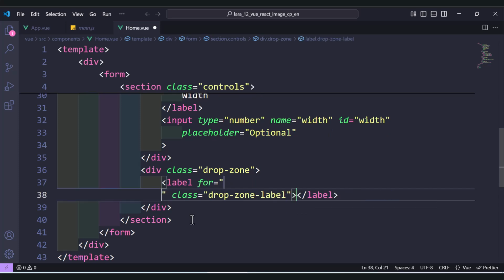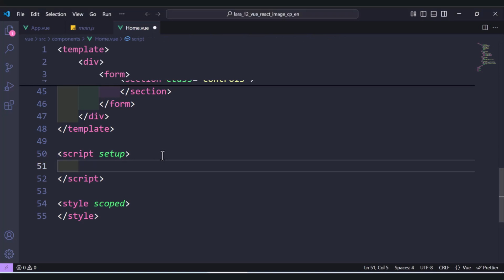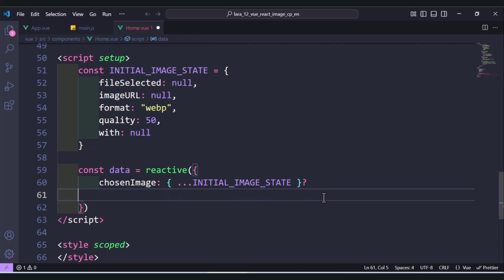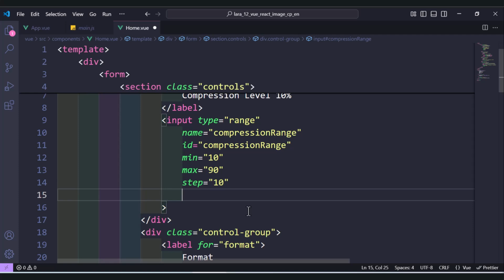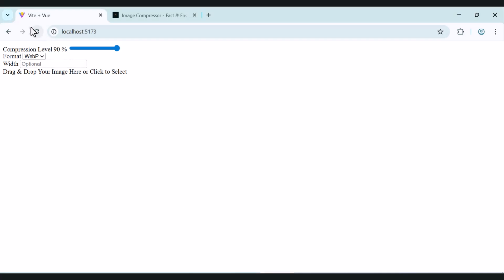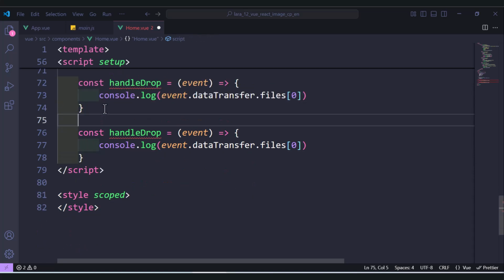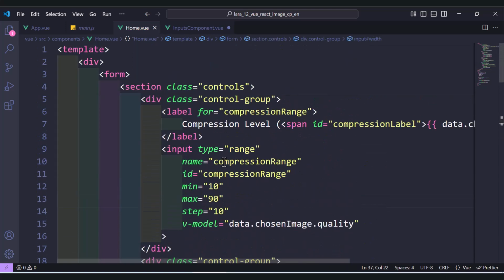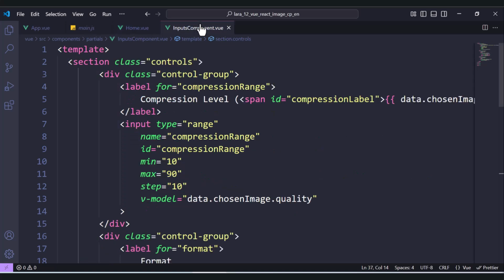Image Compressor App Tutorial | Full Stack Laravel + Vue -4- Handle File Drag Drop & Change